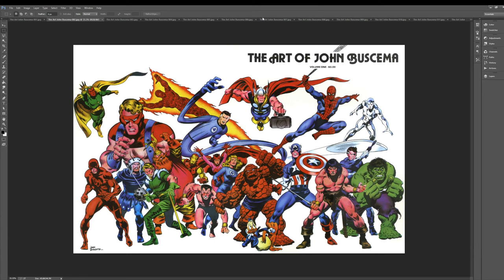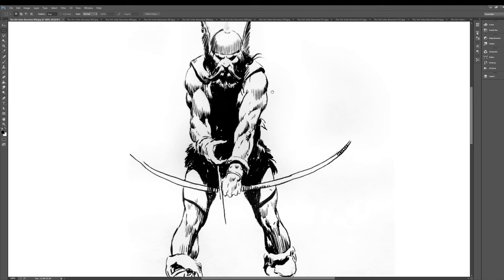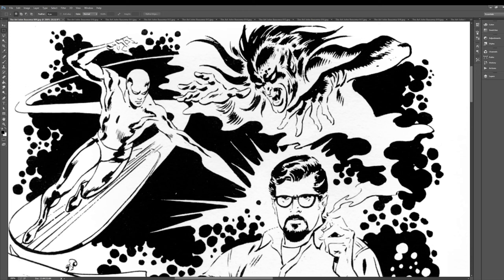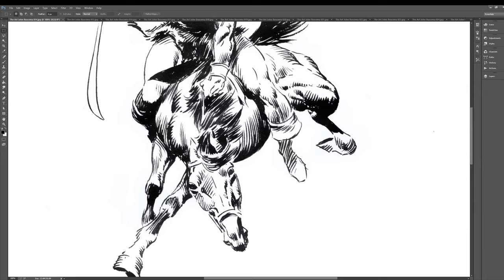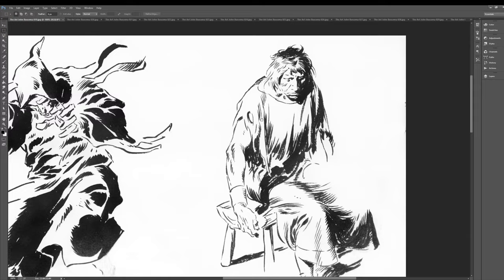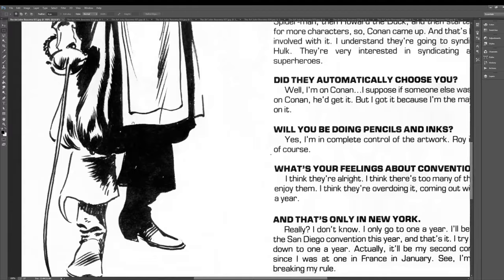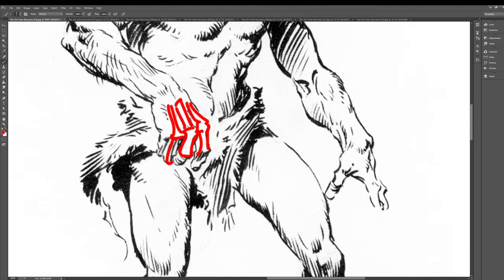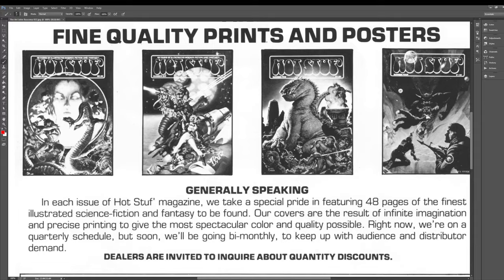THE ART OF JOHN BUSCEMA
I REALLY APPRECIATE ALL YOUR SUPPORT AND I AM EXCITED TO GET THIS BOOK INTO YOUR HANDS AND WE CAN START A LONG ADVENTURE TOGETHER!

I cover EVERYTHING.  It's insane how much content is there!!